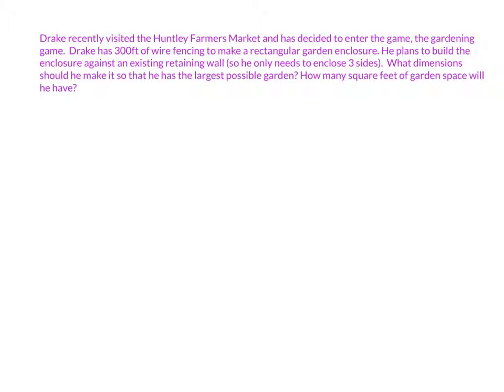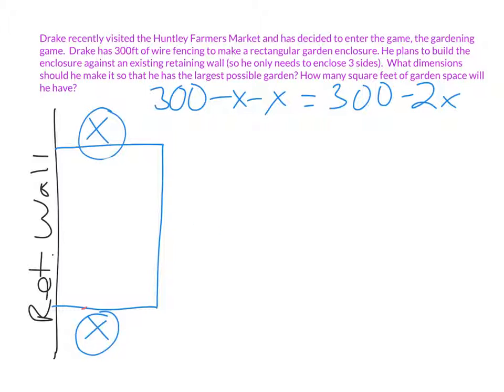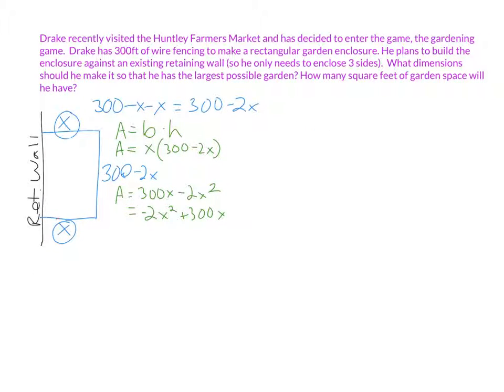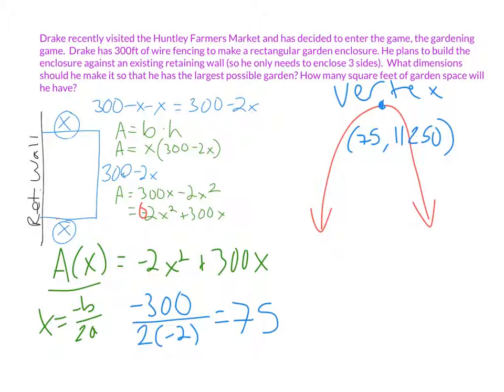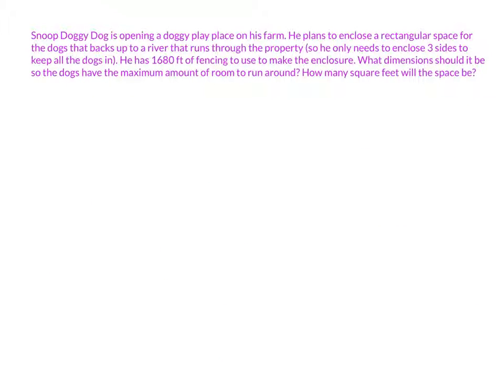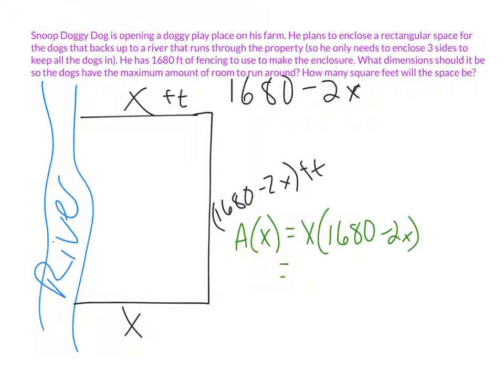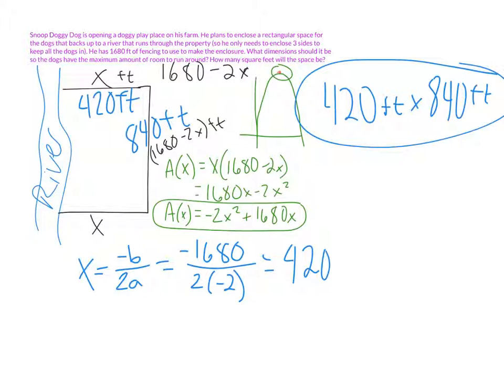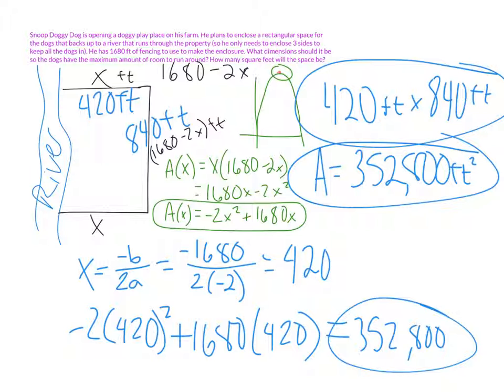Unit 8A Day 4 - Application of Quadratics - GIC